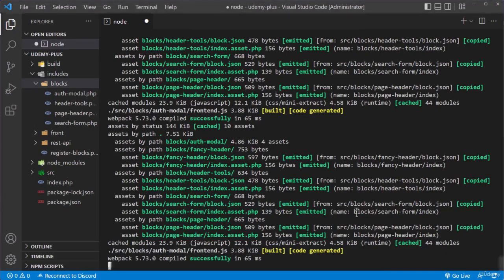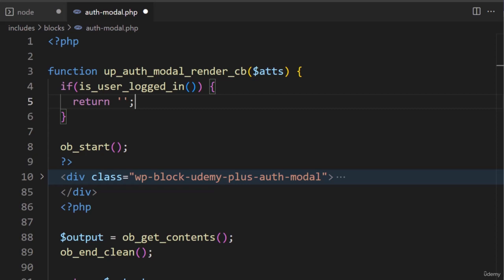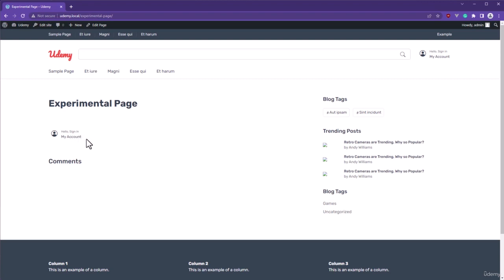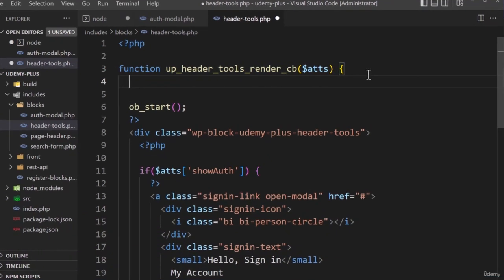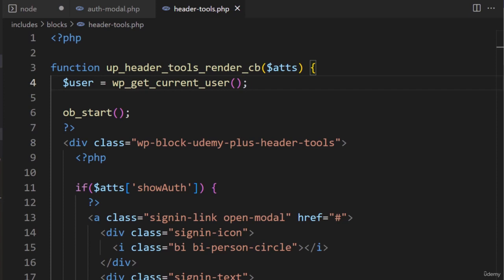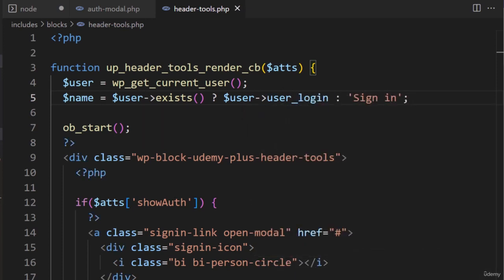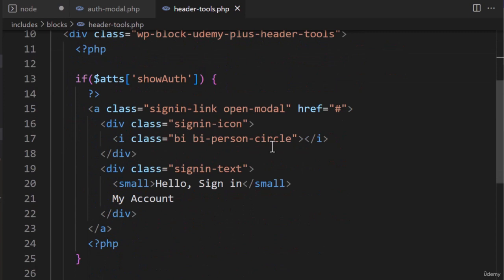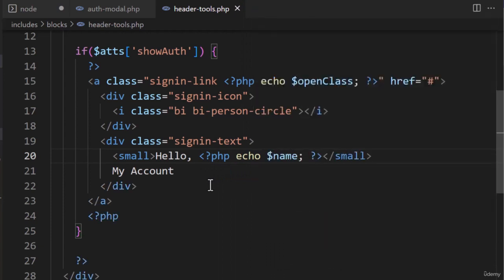185 Finishing the Blocks